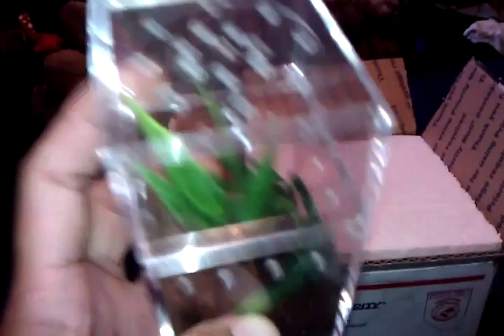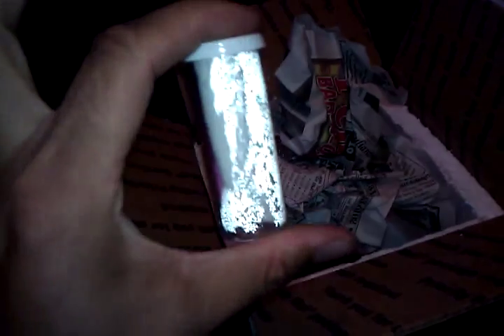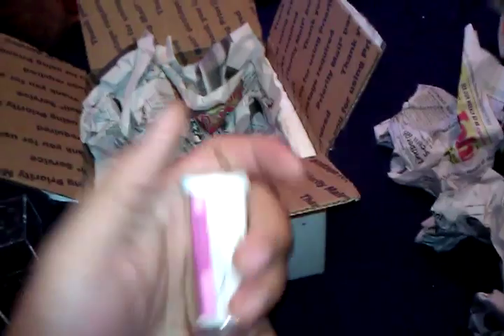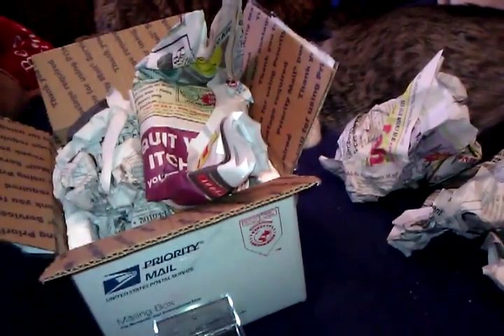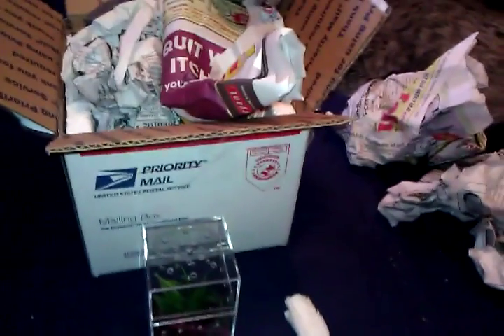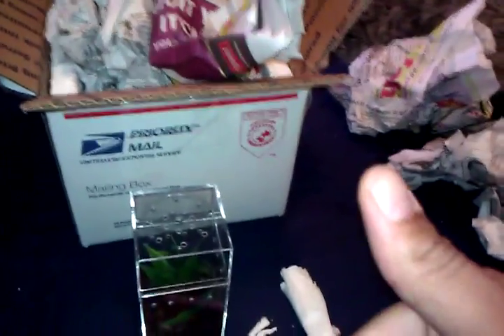Tarantulaguy 1976 review... phenomenal!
Just got my P. Miranda sling from Rob C and I couldn't be happier with the entire transaction! You can put me and Valerie down as lifetime customers Rob.